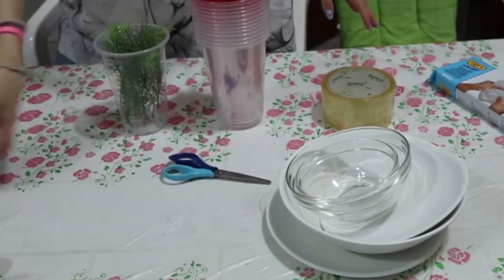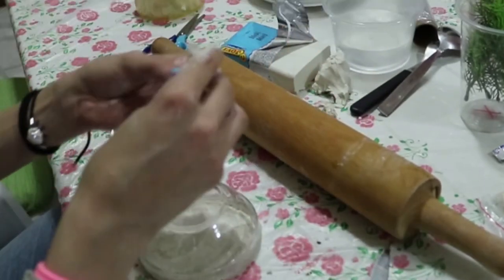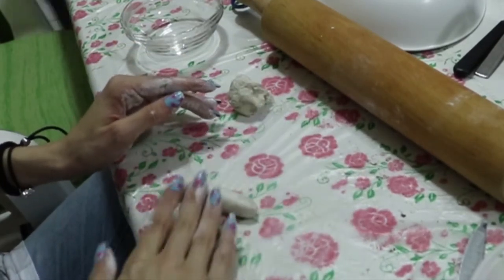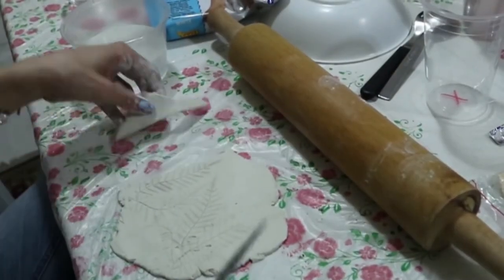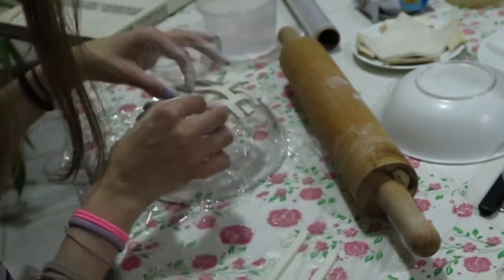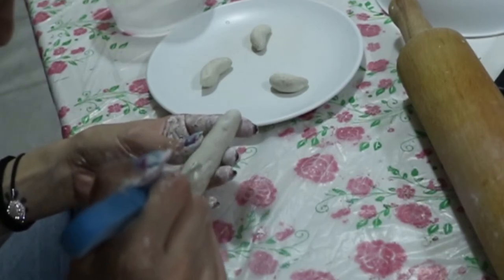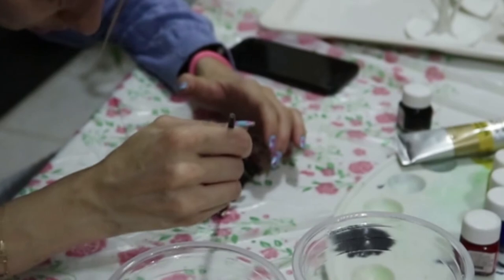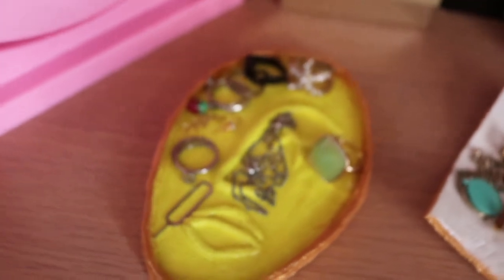DIY CLAY ART IDEAS / AESTHETIC JEWELERY HOLDER / ACRYLIC PAINTING / CANDLE HOLDER / AIR DRY CLAY